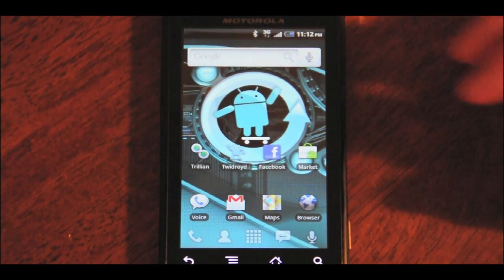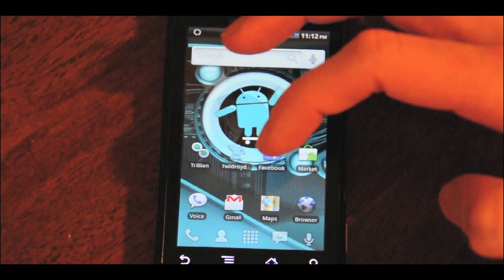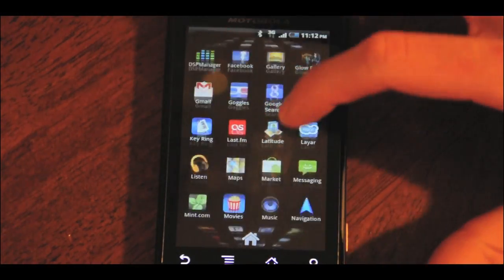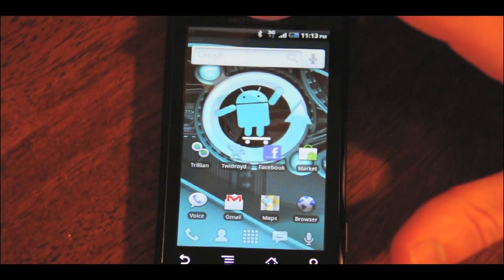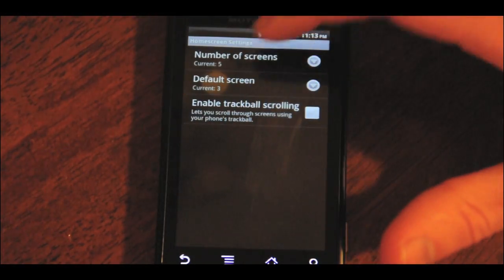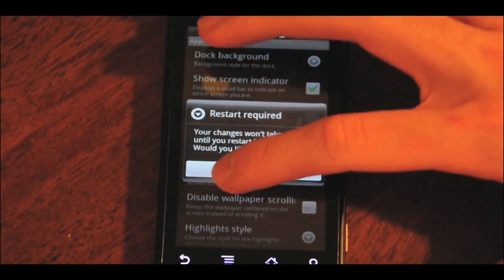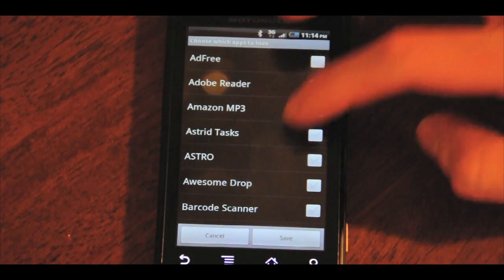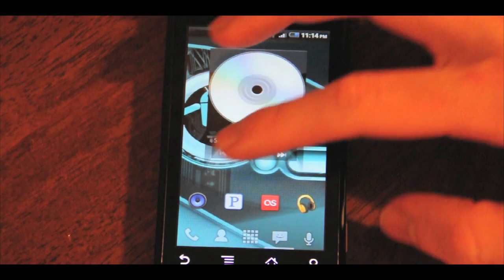Battle of the Android Home Screen Launchers: LauncherPro